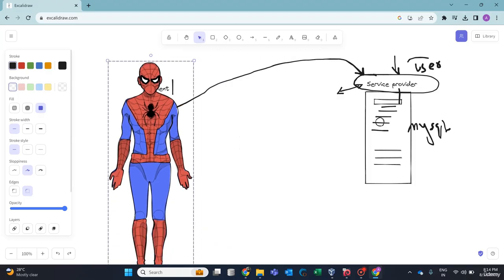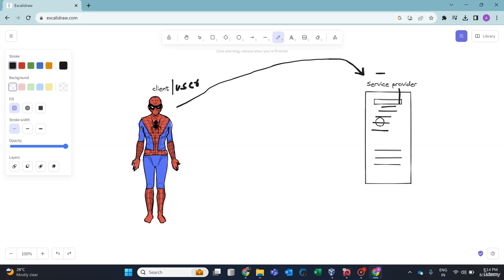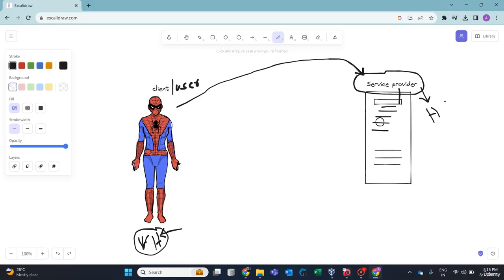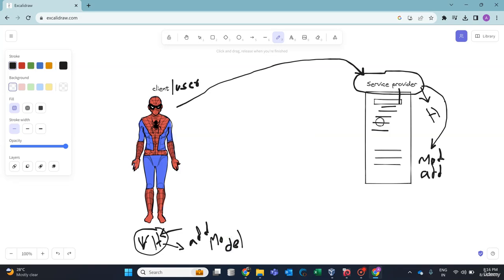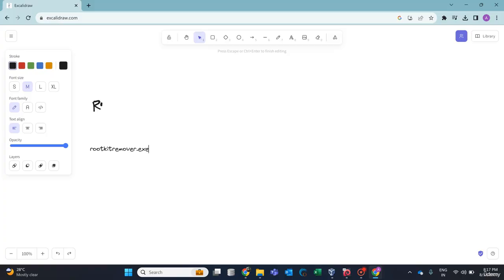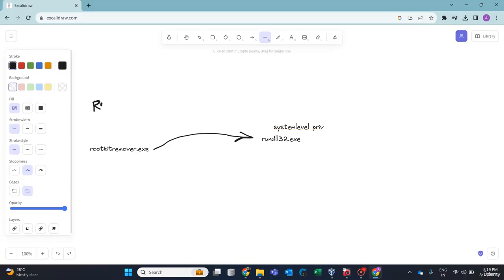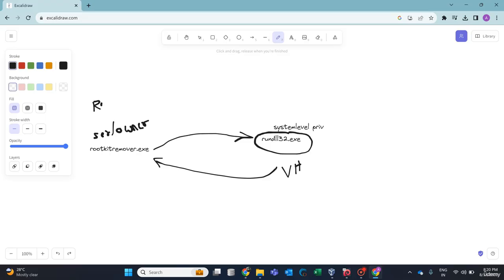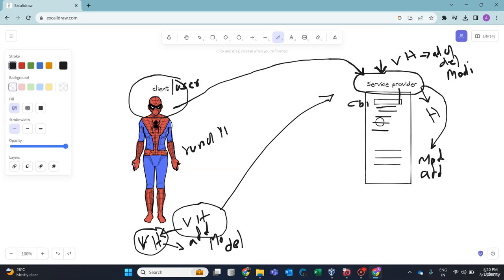Named Pipe Impersonation Explained | Windows Security & Ethical Hacking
Named Pipes are a Windows inter-process communication (IPC) mechanism used by applications and services. Understanding how they work is valuable for ethical hackers, malware analysts, and defenders because they are an important part of Windows internals and security monitoring.

In this video you'll learn:

✔ What Named Pipes are

✔ How Windows processes communicate

✔ High-level impersonation concepts

✔ Windows security architecture

✔ Detection and monitoring considerations

This video is ideal for:

Windows Internals enthusiasts
SOC analysts